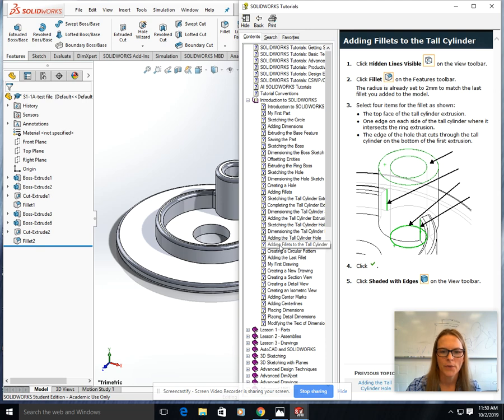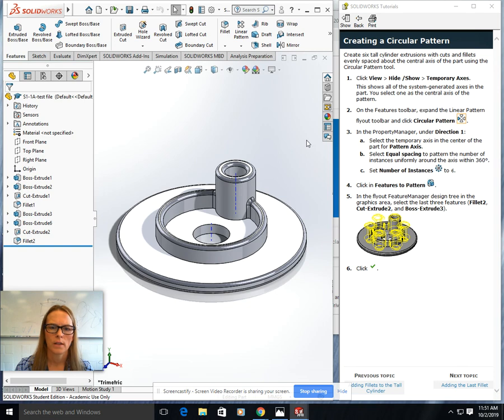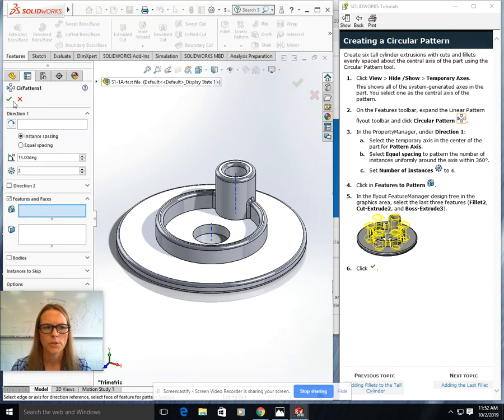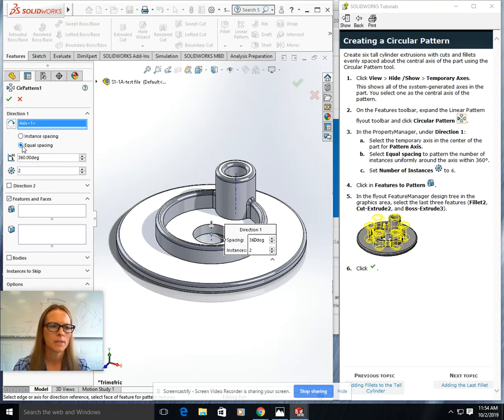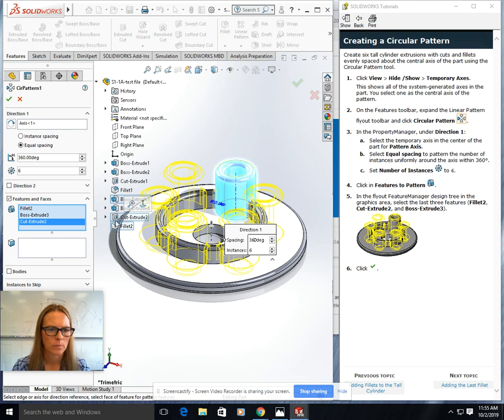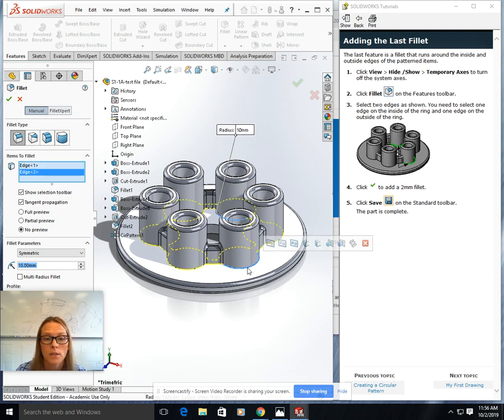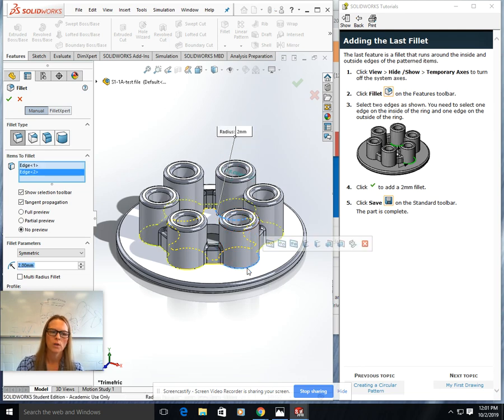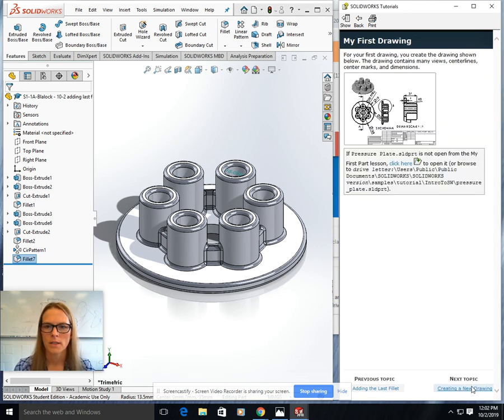Getting Started Tutorial Slides 23-24 - SolidWorks 2018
Creating a Circular Pattern, Adding the Last Fillet